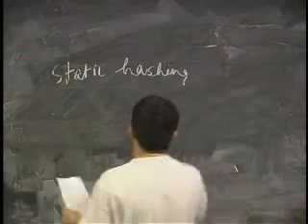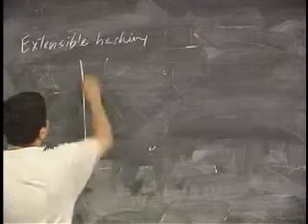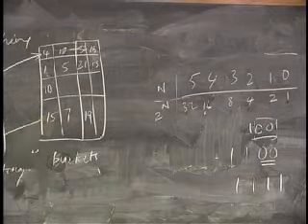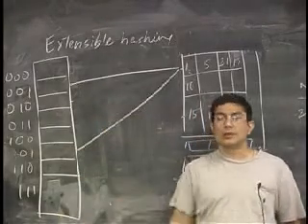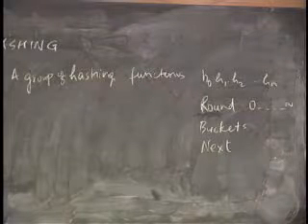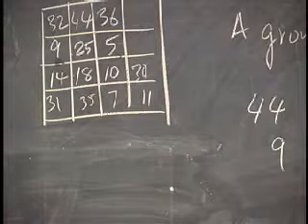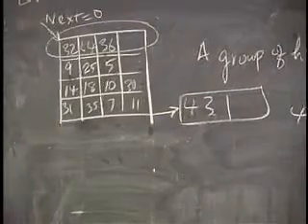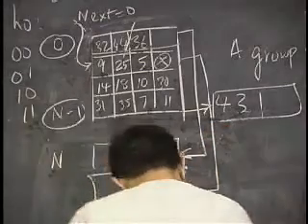Hash in Database